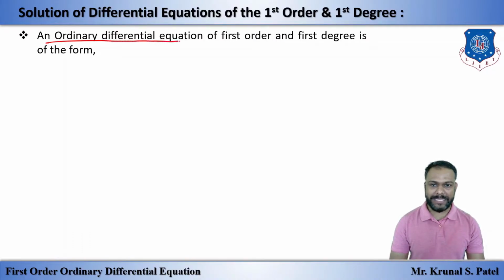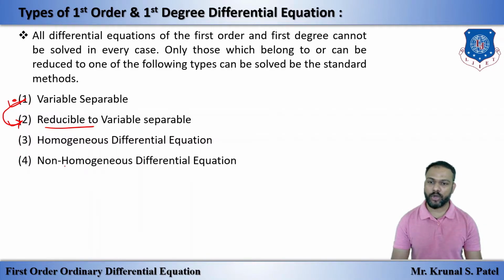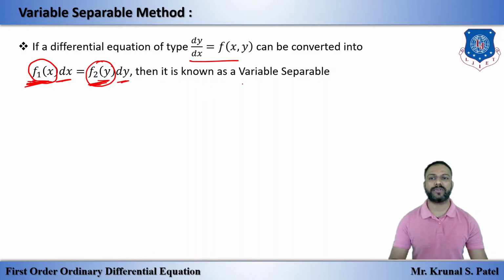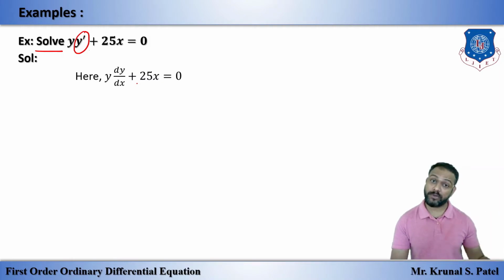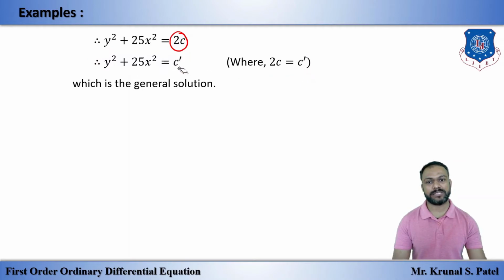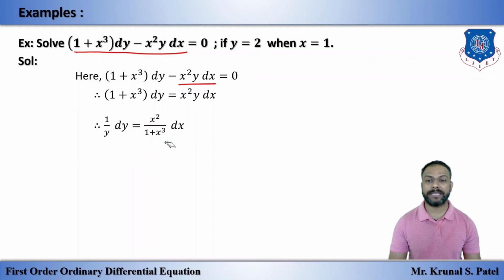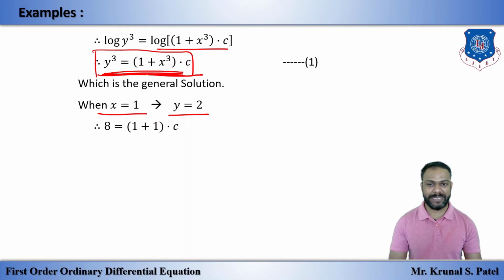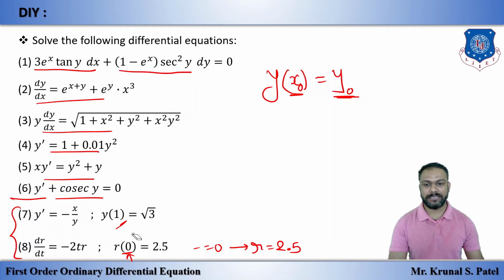Lec-20_Solution of D.E. of the 1st Order & 1st Degree | Mathematics 02 | First Year Engineering